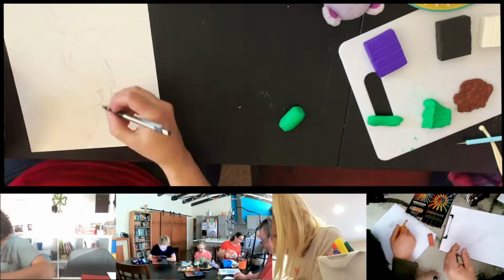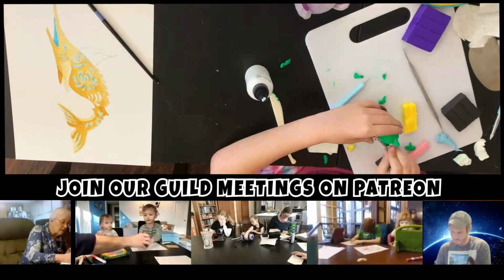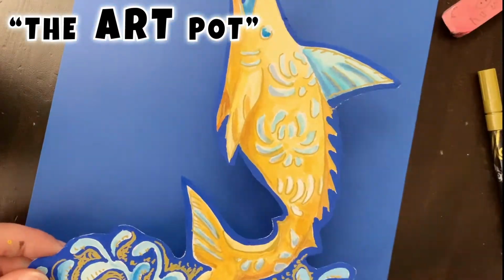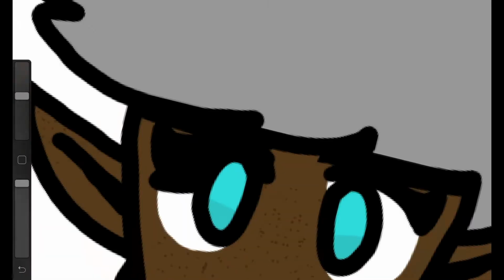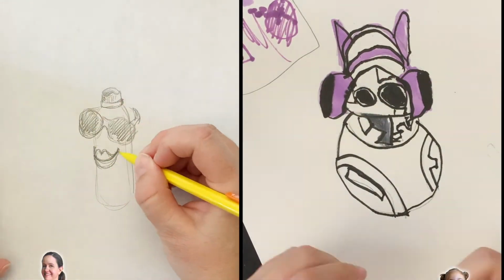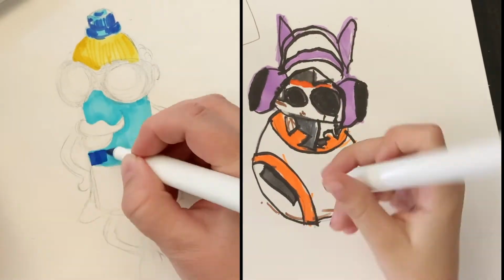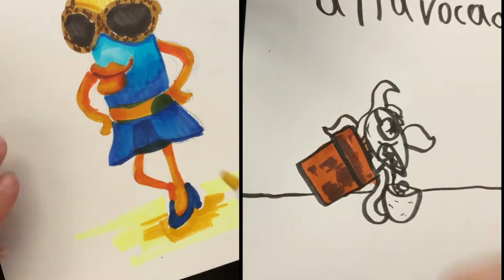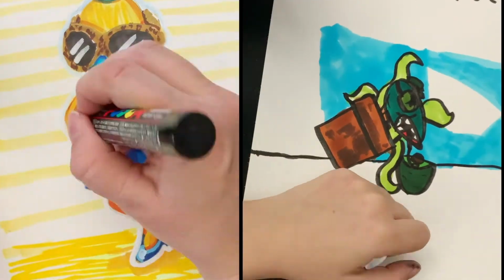Still Life Mash-Up!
This week we combined objects into new creations with our Guild members.  Featuring fan art for Virgil from Sander's Sides, Among Us, Minecraft, She-Ra, and Super Mario using alcohol markers, polymer clay, water colors, procreate, colored pencils and more!